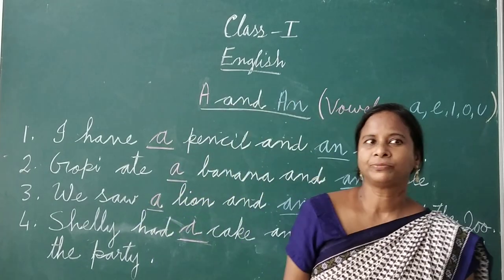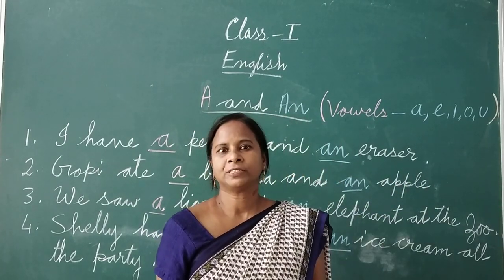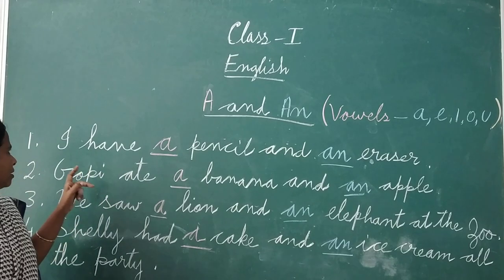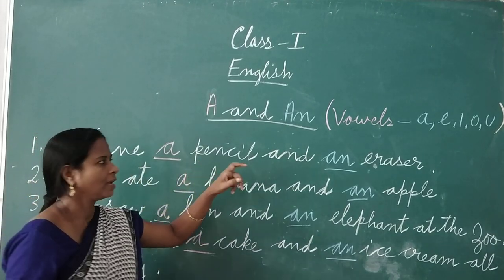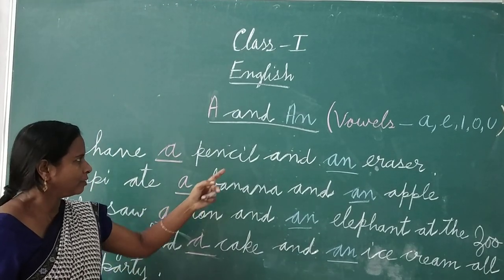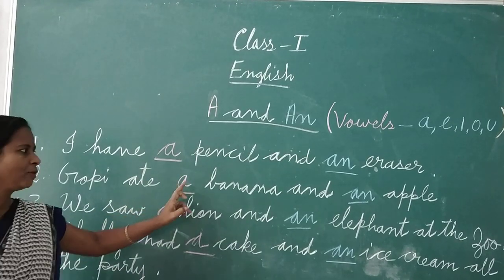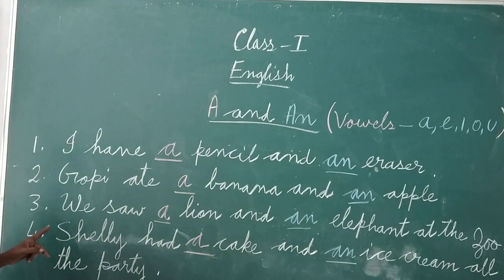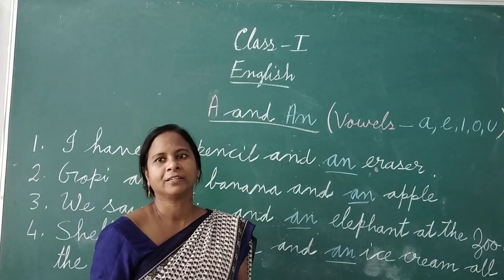Rekha 1 English